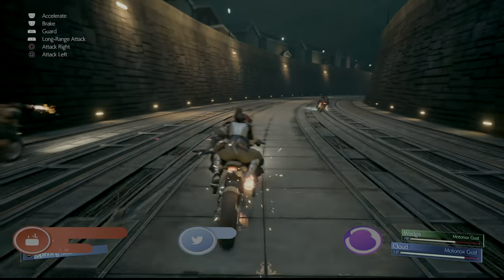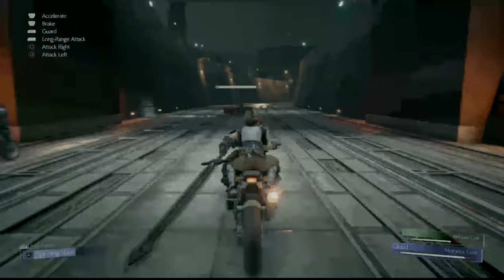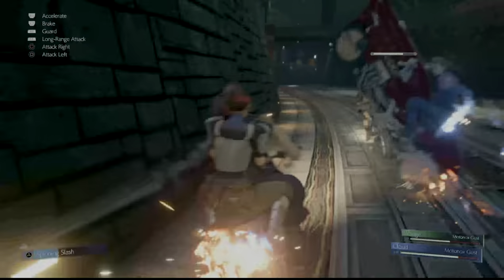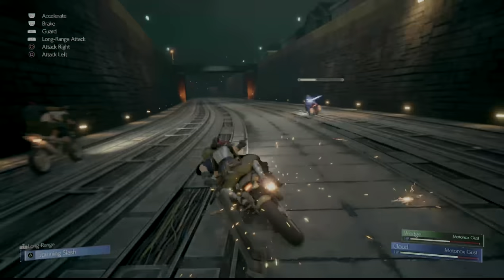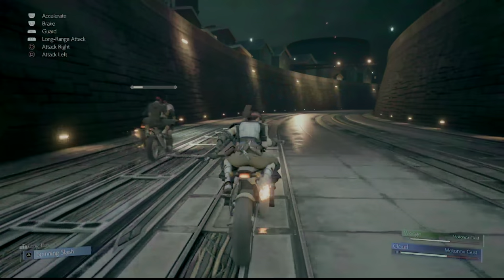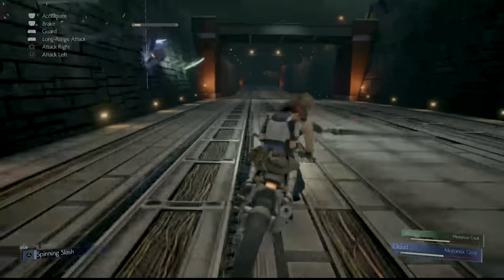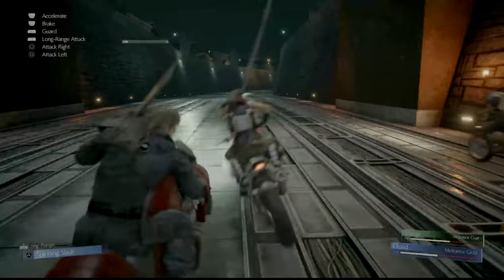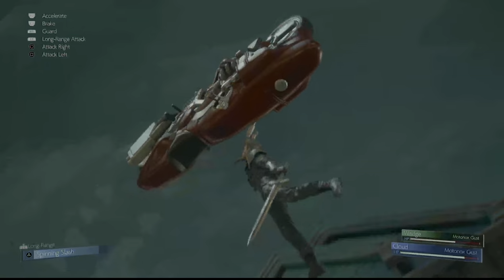Roche Motorcycle Chase Encounter Guide - Miniboss Guide - Final Fantasy VII Remake [4k HDR]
Frame Size: 3840x2176
Frame Rate: 59.94
Field Order: Progressive
Aspect: Square Pixels (1.0)
Profile: High10
Level: 5.2